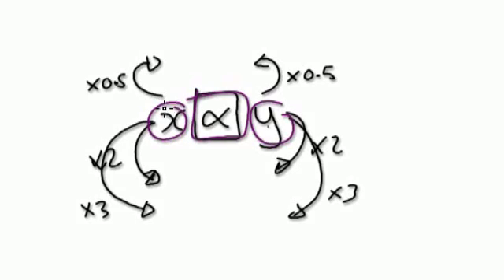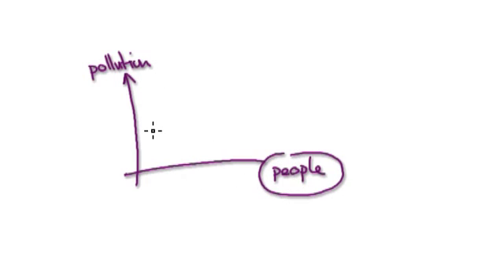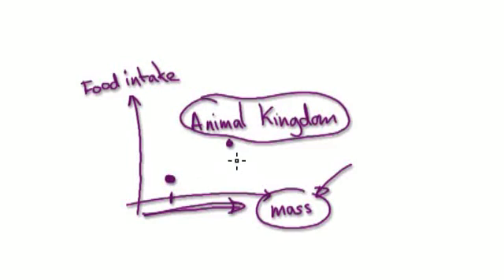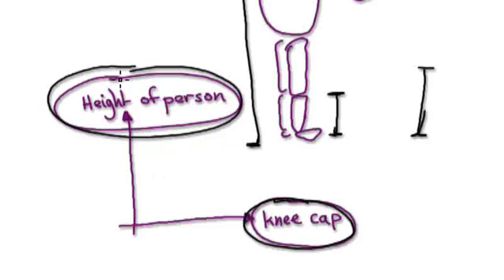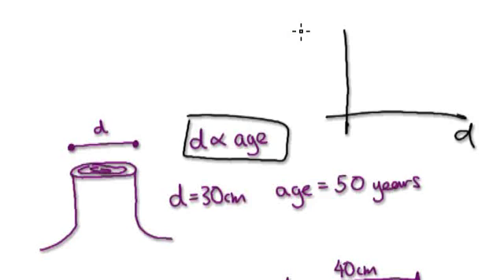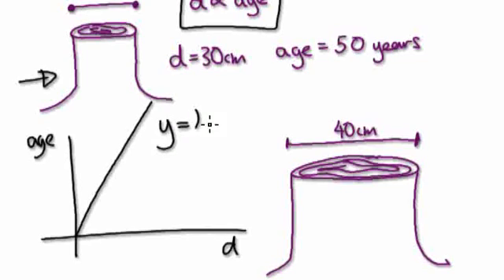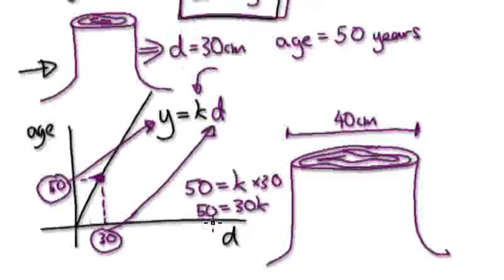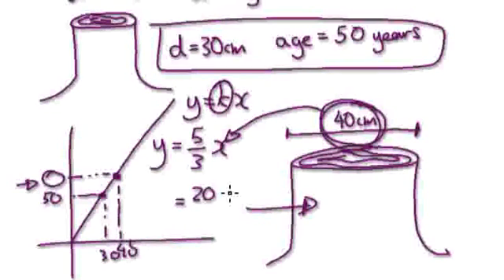Video 829 - Introduction to Proportionality (part 2)